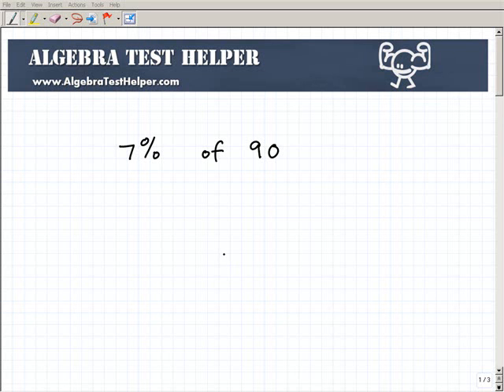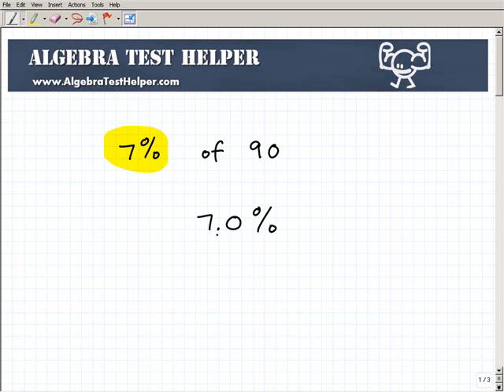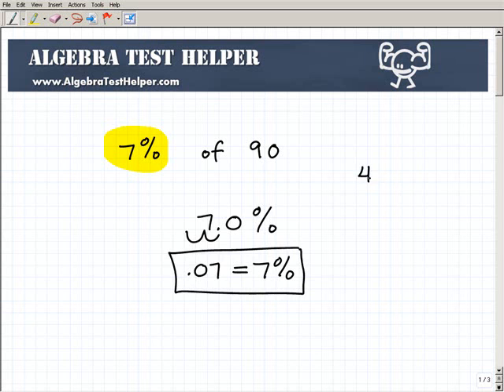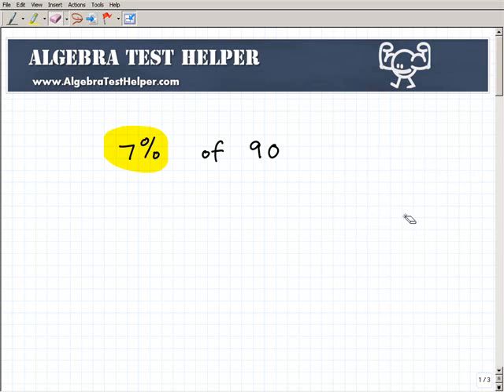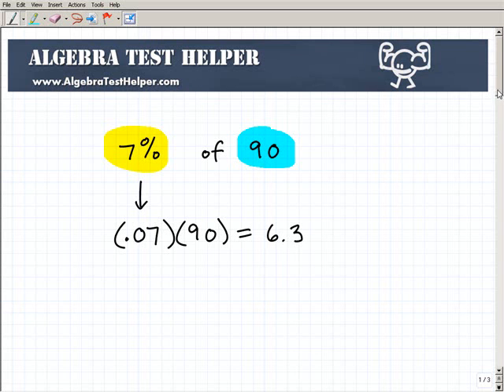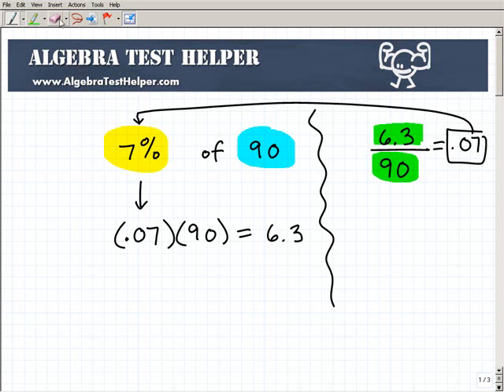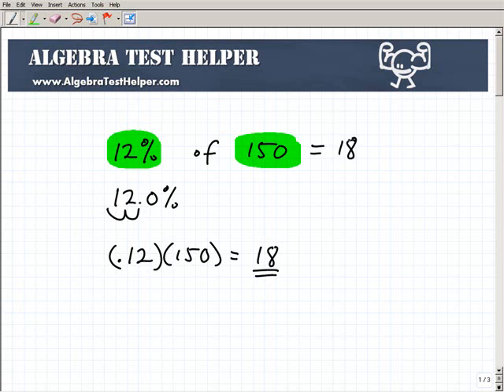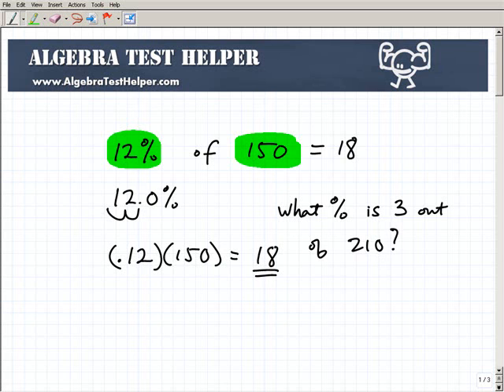MATH LESSON: Finding a Percent of a Number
John Zimmerman, explains how to find the percent of a number; this is a concise and clear lesson on how to find a percent of a number